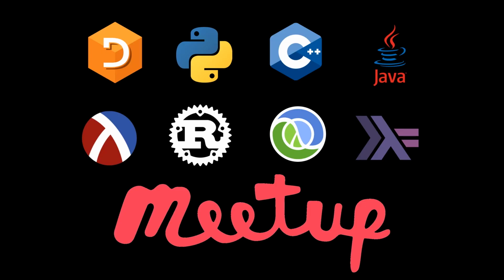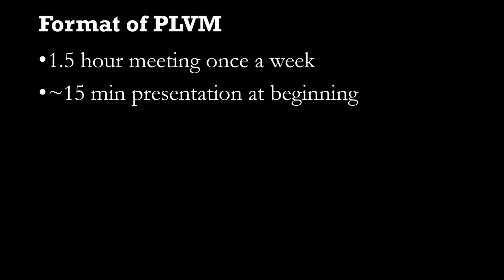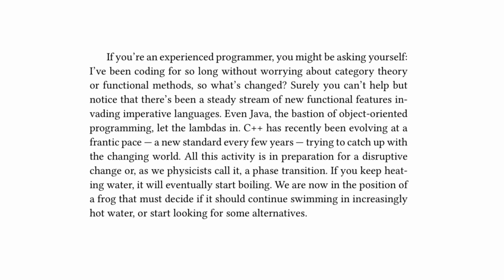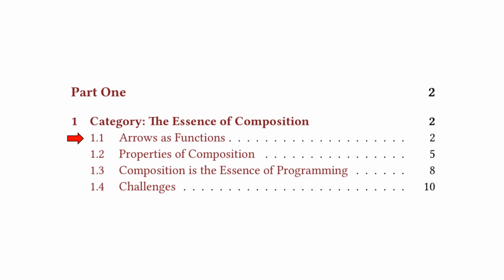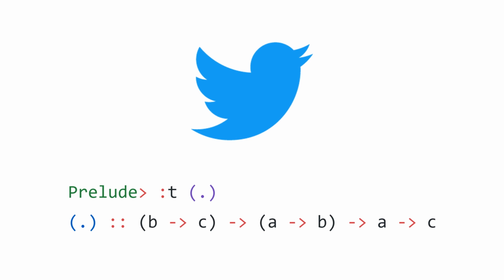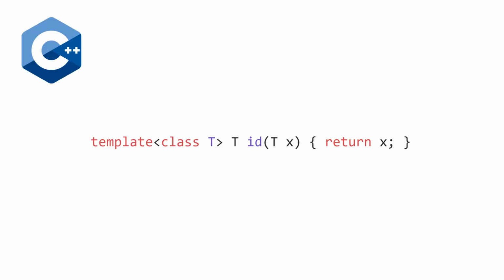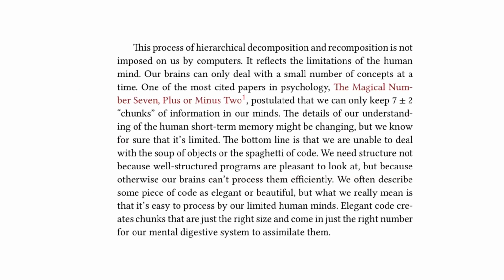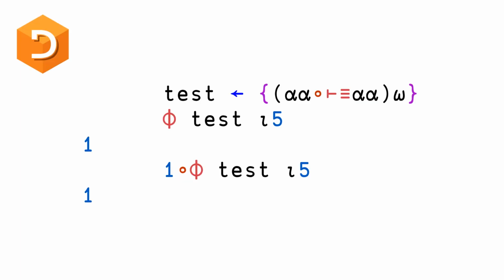Category Theory for Programmers: Chapter 1 - Category